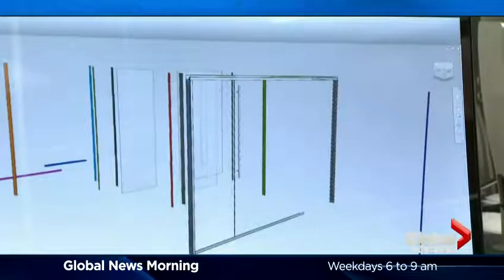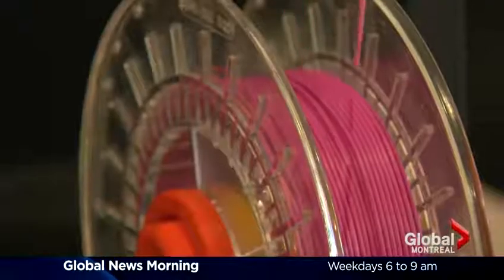A career in Computer Aided Design (Industrial Drafting) at RTC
The Rosemount Technology Centre or RTC is an adult technical career education centre located in Montreal, Quebec.

• Instruction in English
• No tuition fees
• Funded and accredited by the Quebec Ministry of Education
• Quality training programs leading to a Diplôme d'études professionnelles (D.E.P.) or Attestations de spécialisations professionnelles (A.S.P.)